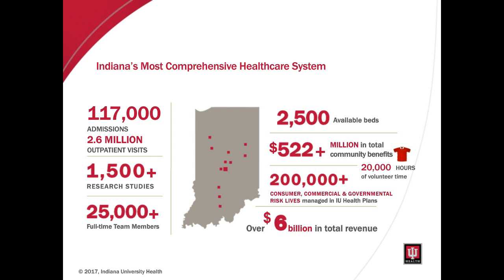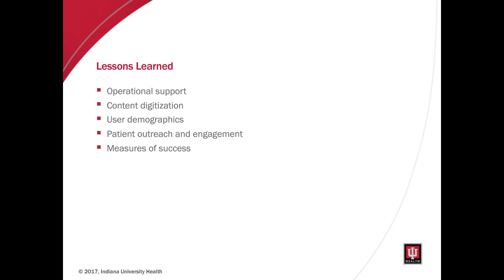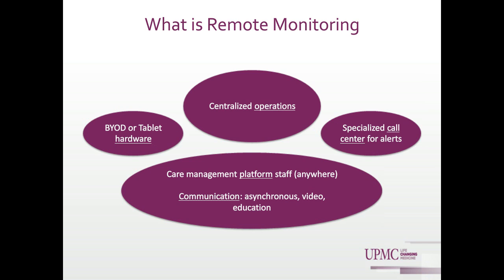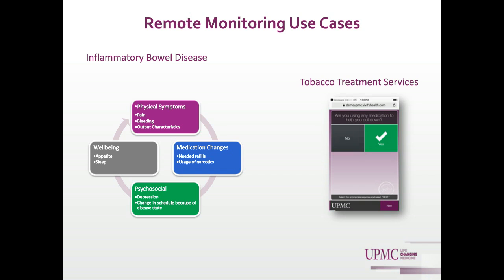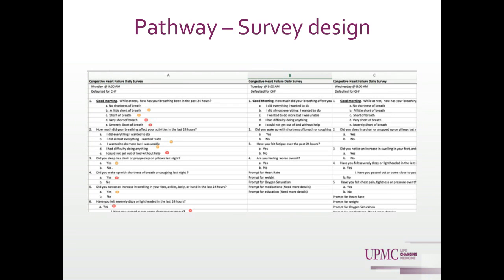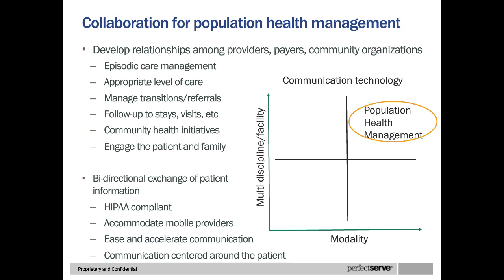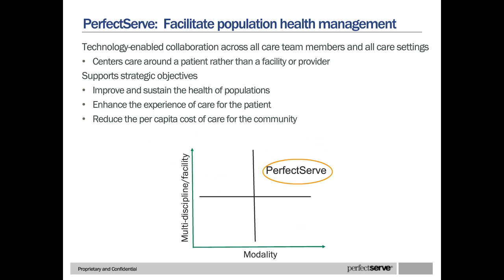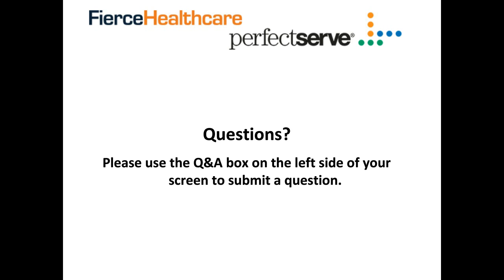[Webinar] Mobile's Role in Population Health Management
As the focus for healthcare providers continues to shift to a model based on preventive care and pophealth, IT tools—and in particular, mobile technology—will be critical to the transition. View our webinar to learn how providers are deploying mobile tools and programs to ensure the health of their patient populations.